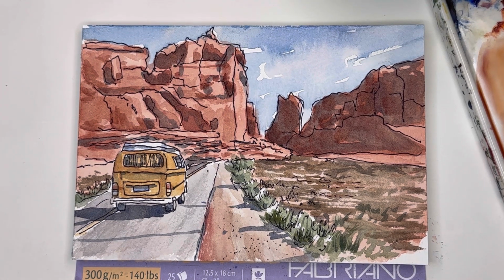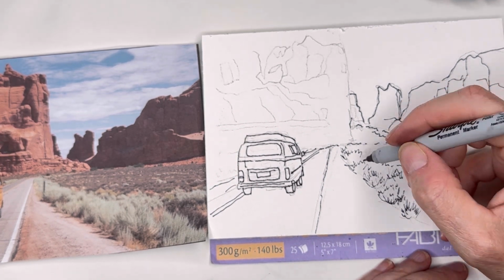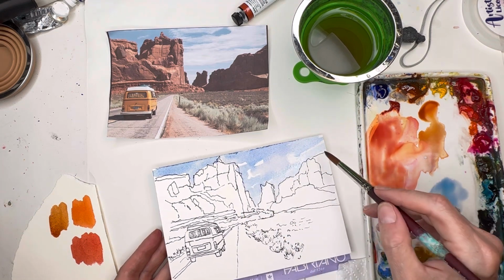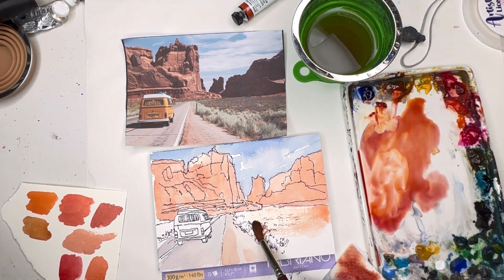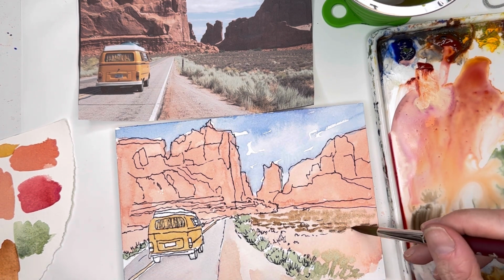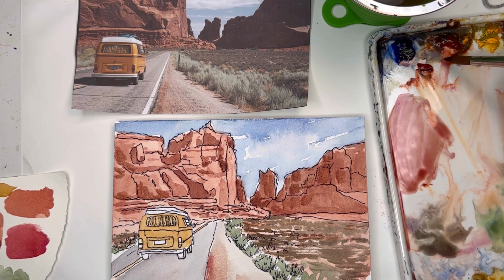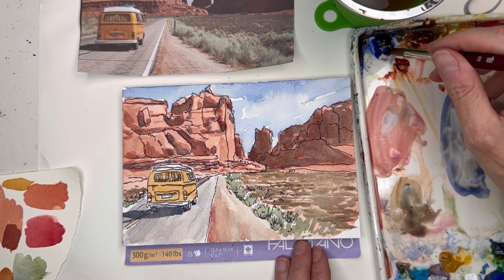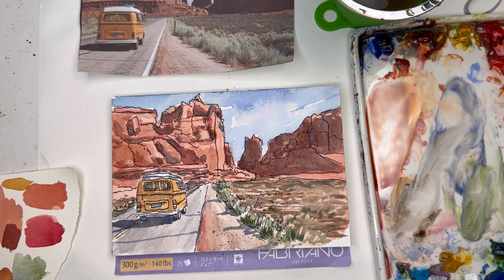Ink & wash Postcard - desert Camper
Supplies:
holbein watercolor: , ,   Prussian blue ,peacock blue,  ultramarine blue, cadmium red light  , cadmium yellow deep, , , burnt umber, burnt Sienna , bright rose, quinchradone Sienna
 , Princeton no 4 liner brush, Princeton no 10 round velvet touch brush
sharpie fine point permanent marker
Fabriano 100% cotton cold press paper 5 x7"

Ellen

Copyright info:  Videos produced by Ellen Crimi-Trent are intended for private use only- not for non-profit community, home and school groups or commercial.. Please no prints or mass market sales (Etsy). Thank you.